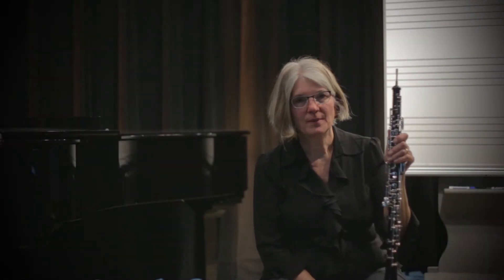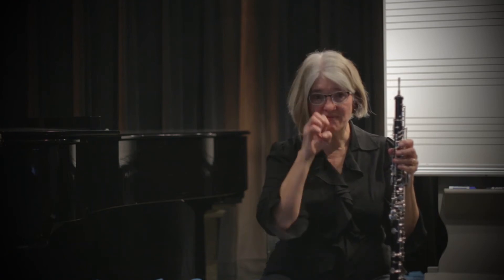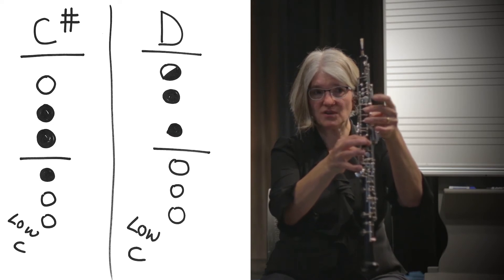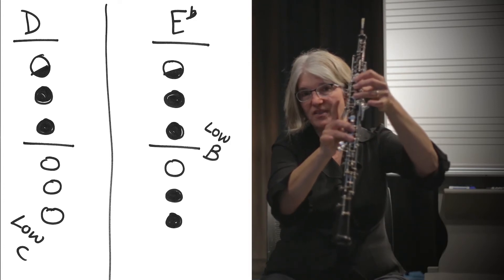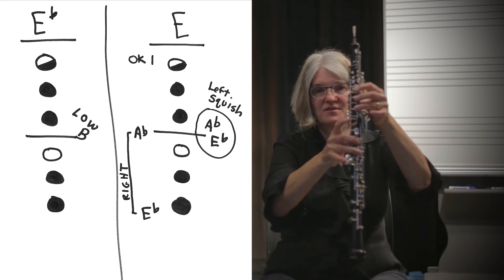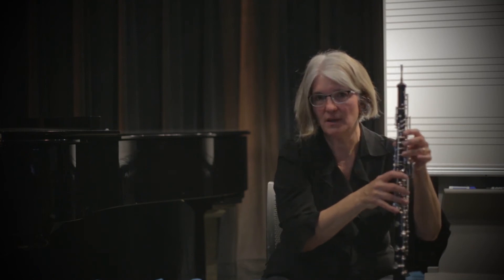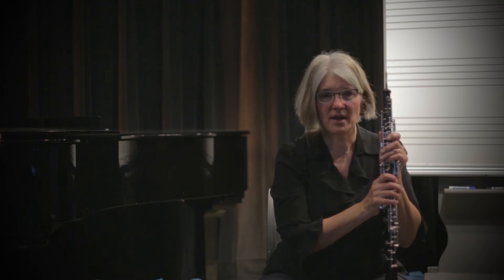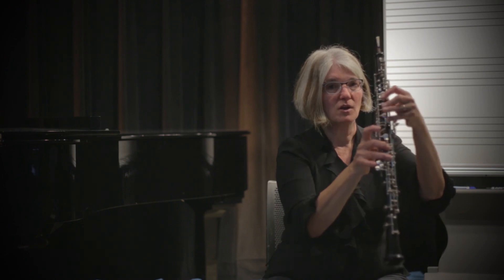Oboe High Notes